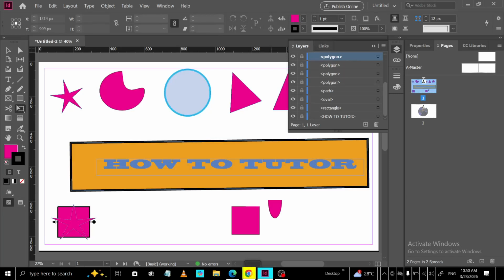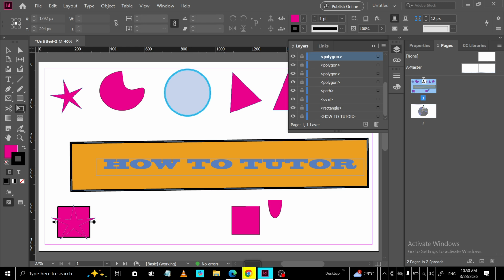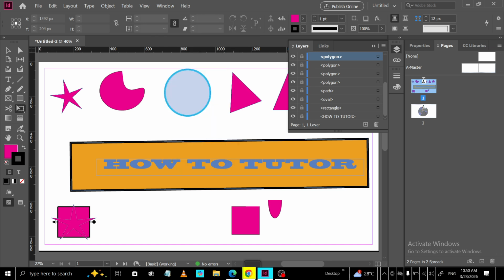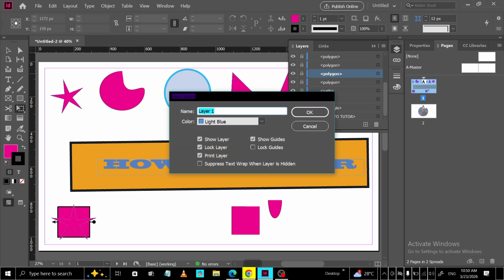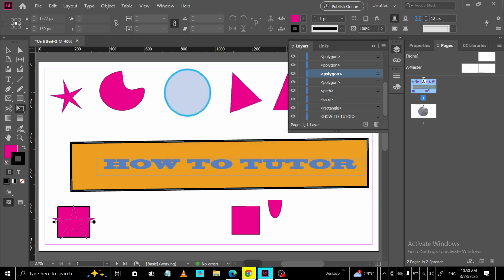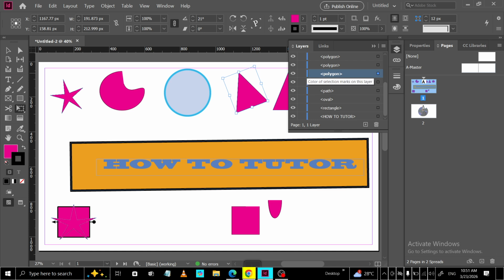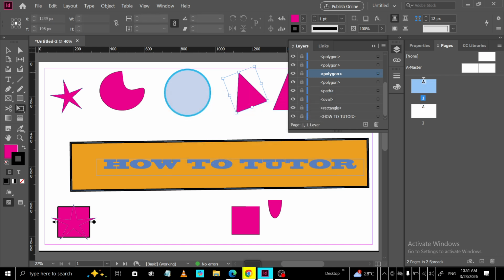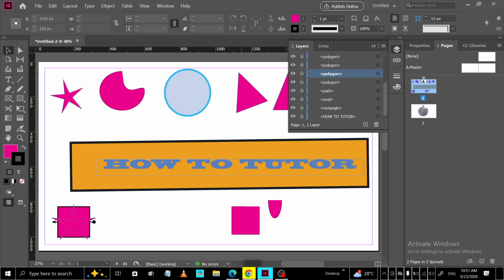How to Unlock Object in Adobe InDesign 2026 (Detail Guide)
In this comprehensive tutorial, you'll discover the essential steps to unlock objects in Adobe InDesign. Whether you're struggling with locked layers or individual elements, this video will guide you through the process effectively, enhancing your workflow and project efficiency.

By the end of this video, you'll be equipped with the knowledge to seamlessly manage locked objects, allowing you to edit and organize your designs with ease. Watch till the end and empower your InDesign skills today!